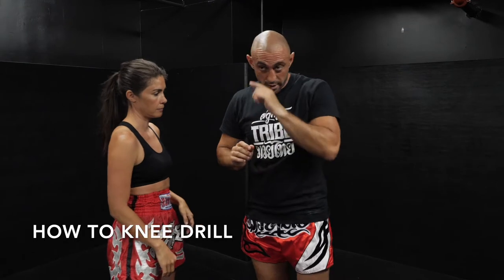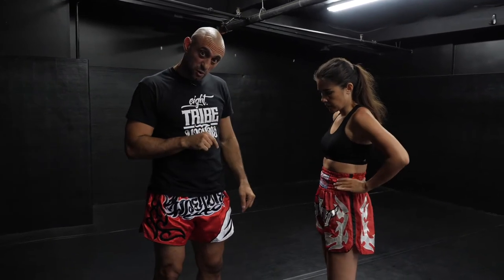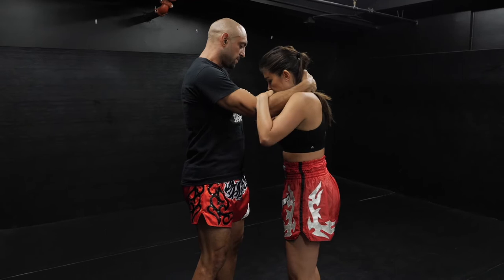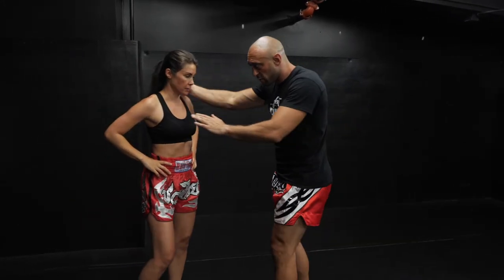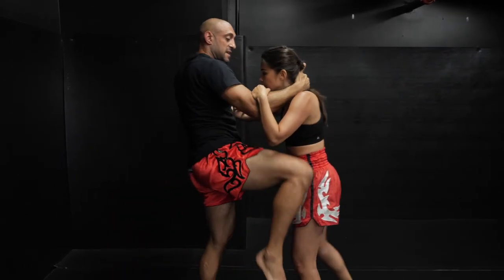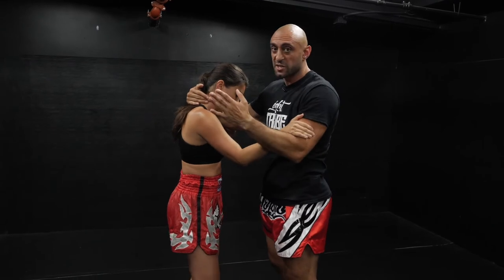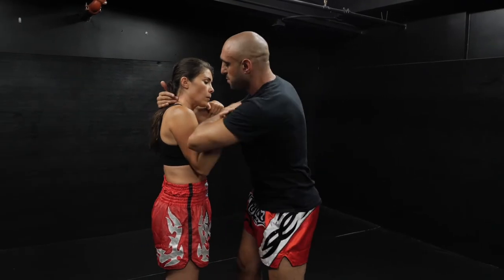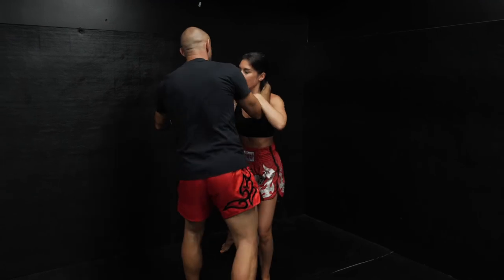7 Basic CLINCH Partner Drills for Beginners (Tutorial)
In this Muay Thai Clinch Tutorial, I go over basic drills; the clinch stance, basic defenses and how to elbow and knee in the clinch. We work through a few very important drills and I highlight key information that you will need to be successful. These drills will help you build a framework and understanding for the Muay Thai Clinch. You can never get too good at these drills!

Timestamps:
0:00 Intro
0:25 Stance
0:44 Posture
1:41 Hand Postions
2:36 Knee Drill
4:39 Defense 1: Spin Off
8:25 Defense 2: Nudge
13:44 Freestyle Clinch
14:32 Elbow Drill for Clinch

If want to learn more in-depth from me, get your questions answered in detail, and access to exclusive content including my full Strike Like a Pro Course, join my 8Tribe community here: